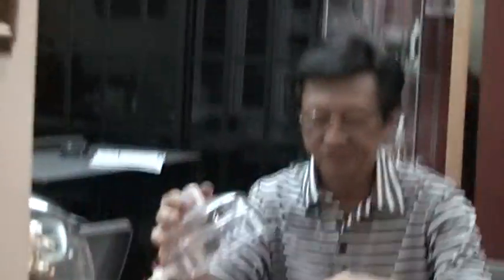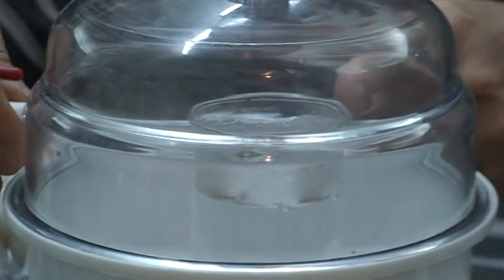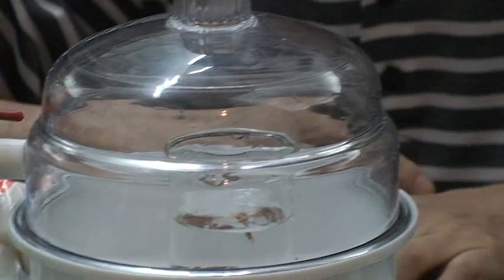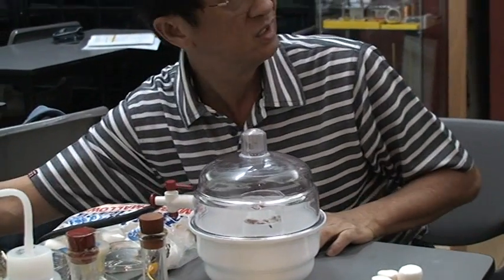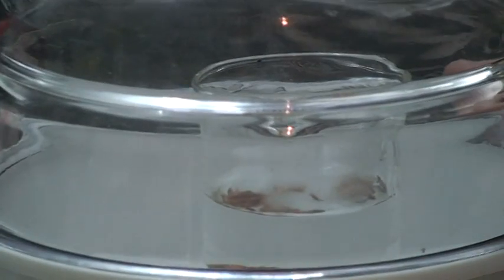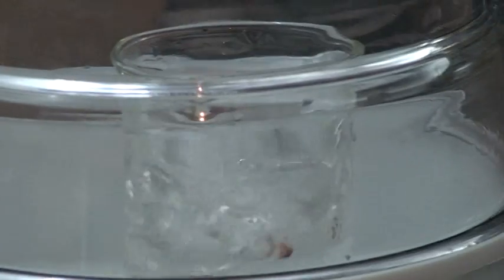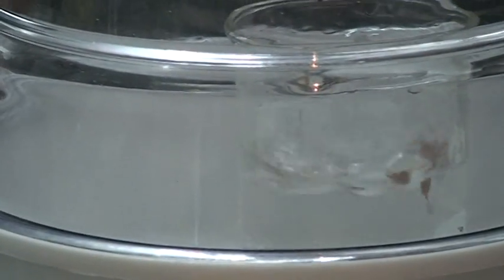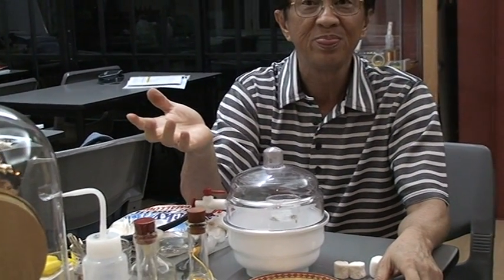Physics - Pressure Water boiling under reduced pressure at less than 100 deg C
Water normally boils at 100 deg C at atmospheric pressure. It can be made to boil at temperatures LESS than 100 deg C when the pressure above the water surface is reduced.